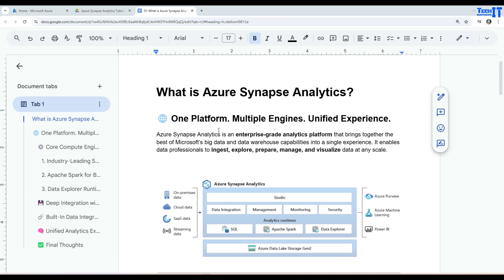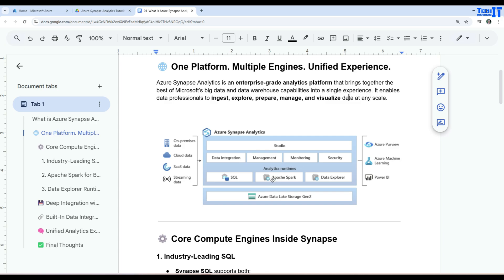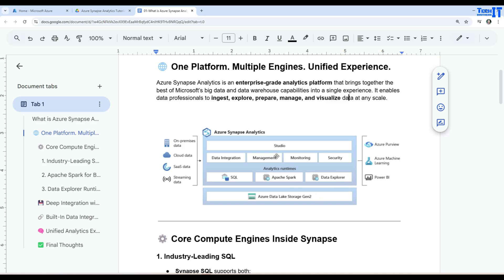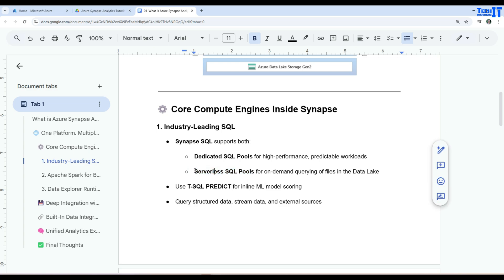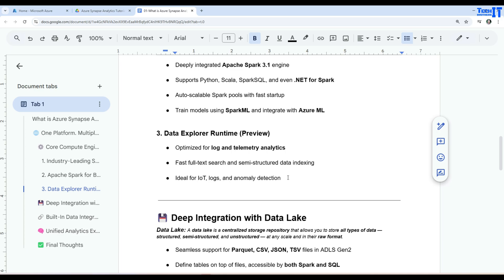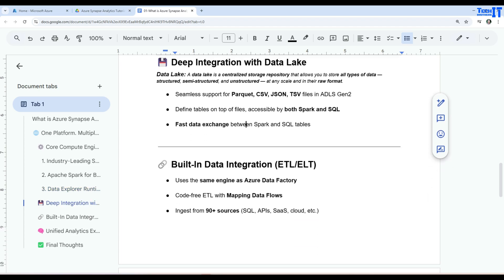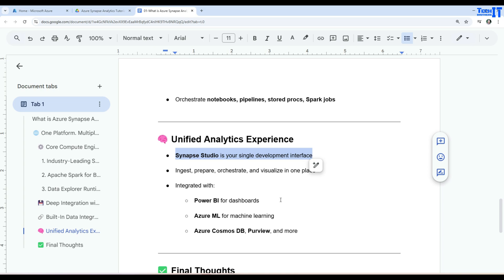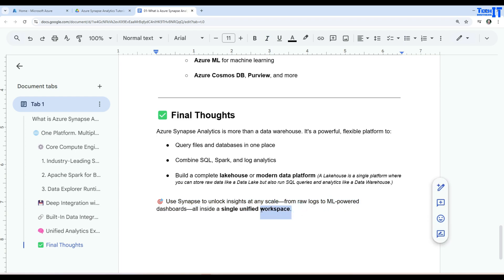What is Azure Synapse Analytics? | Azure Synapse Analytics Tutorial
Welcome to TechBrothersIT!
In this first video of our Azure Synapse Analytics series, we dive into the basics and explain What is Azure Synapse Analytics in simple terms.
Learn how Synapse brings together big data and data warehousing to create a powerful, unified analytics platform.

🔹 In this video, you'll discover:

What Azure Synapse Analytics is

Its key features and components

How it differs from traditional data warehouses

Real-world use cases and business scenarios

Whether you’re just getting started with Azure or looking to build advanced analytics solutions, this series is for you.